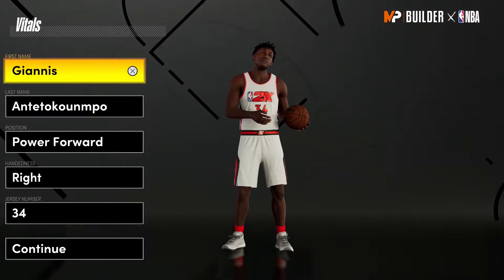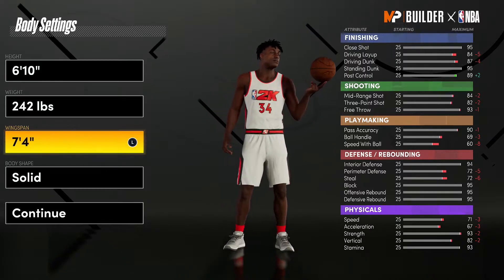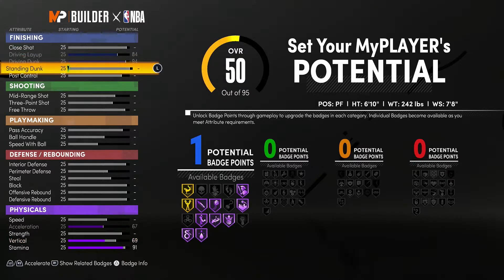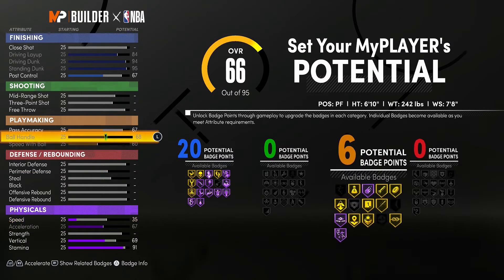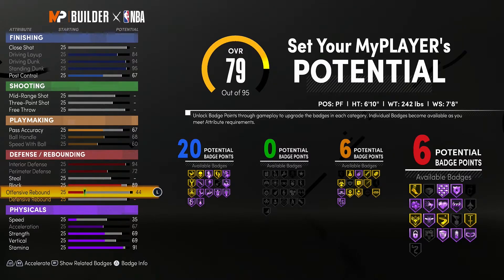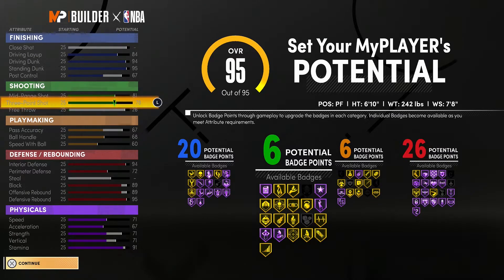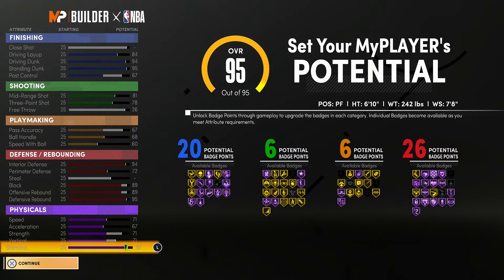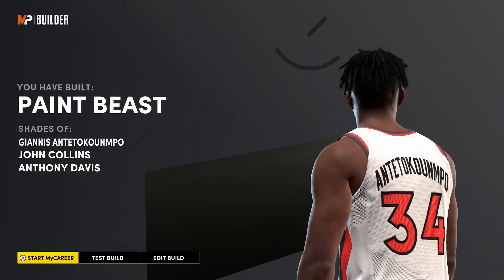NBA 2K21 NEXT GEN GIANNIS ANTETOKOUNMPO BUILD - 6'10 PF 2-WAY SLASHING DEMIGOD!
HOW TO MAKE A  GIANNIS ANTETOKOUNMPO BUILD ON NBA 2K21 NEXT GEN *RARE* I show you how to build a Giannis Antetokounmpo like player for your MyPlayer on NBA 2K21. This 2-Way Slasher is one of the best PF builds on NBA 2K21 NEXT GEN.

nba 2k21, nba 2k21 gameplay, nba2k21 gameplay